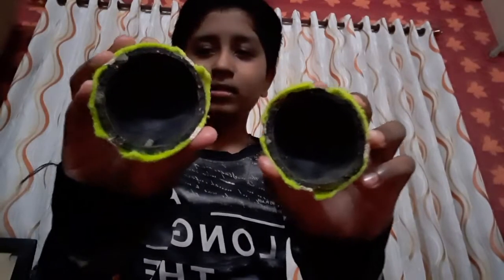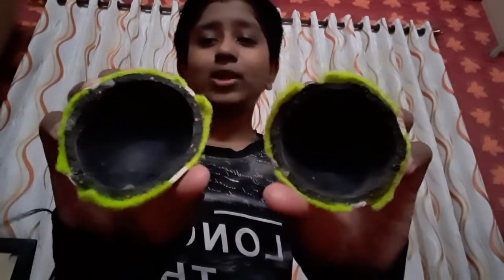What's Inside A Cricket Tennis Ball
HEY GUYS! WELCOME BACK TO MY ANOTHER INTERESTING VIDEO...
SO TODAY I'M GOING TO CUT OUT A SIMPLE TENNIS BALL ..
SO IN THIS VIDEO I HAVE TOLD ABOUT THE COMPONENTS OF THE BALL TOO..
PLEASE DO SUBSCRIBE MY CHANNEL AND ALSO LIKE , SHARE , COMMENT MY VIDEO AND ALSO HIT THE BELL ICON TO GET THE NOTIFICATION OF MY LATEST VIDEOS. THANK YOU VERY MUCH VIEWERS FOR YOUR SUPPORT .🙂🙂